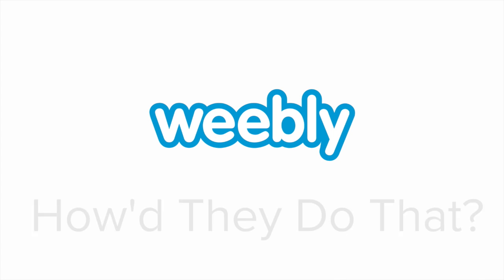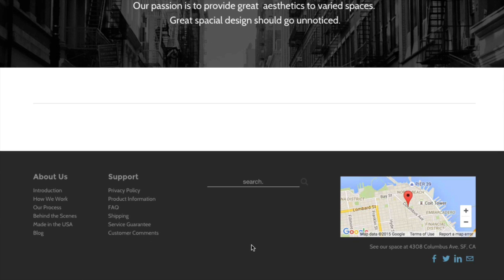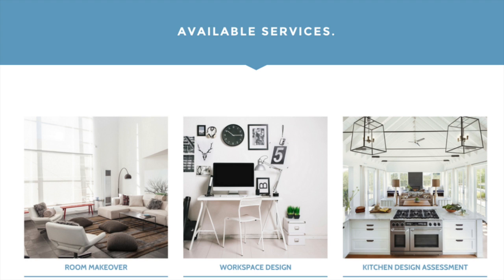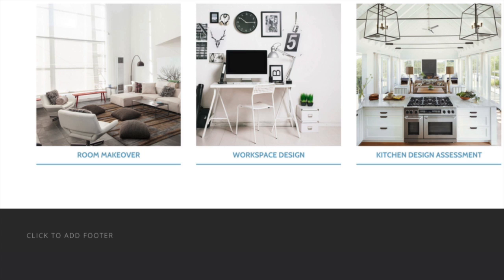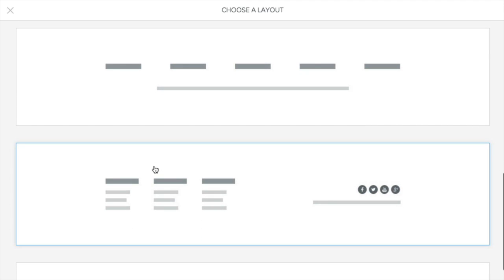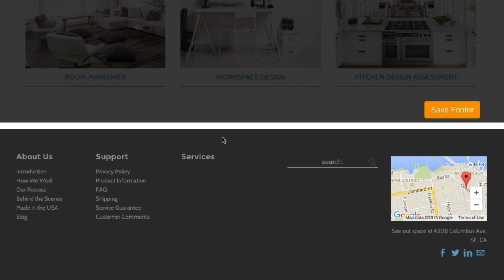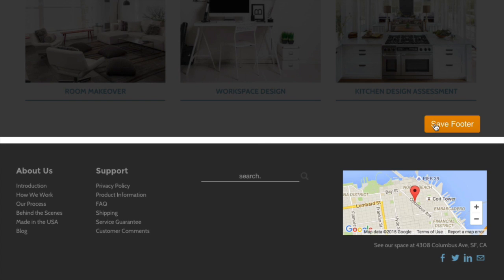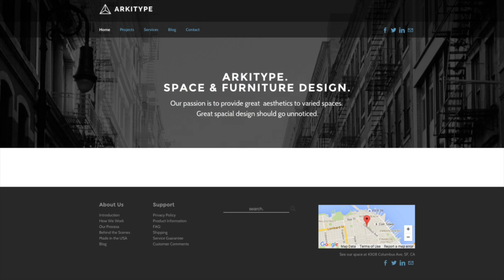How'd They Do That? Change the Footer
Add any elements to the footer of your site.